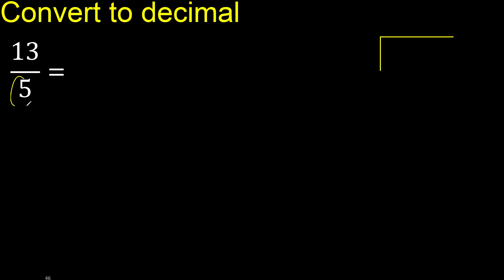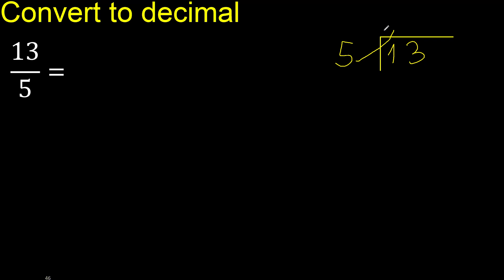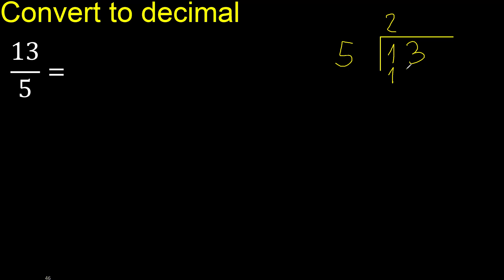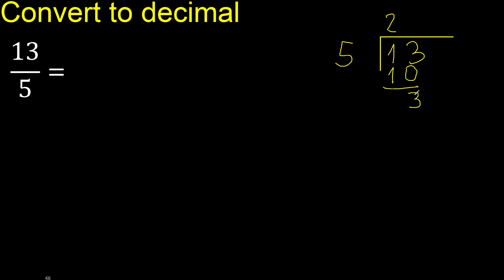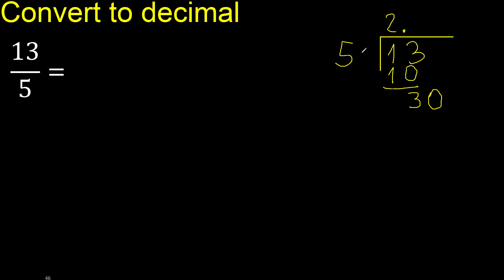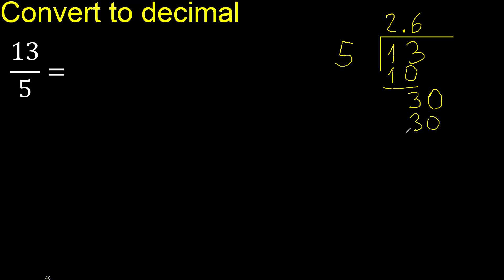Convert 13/5 to decimal . How To Convert Decimals to Fractions